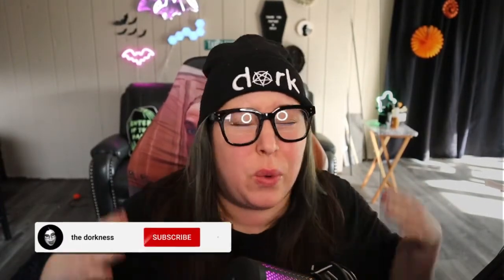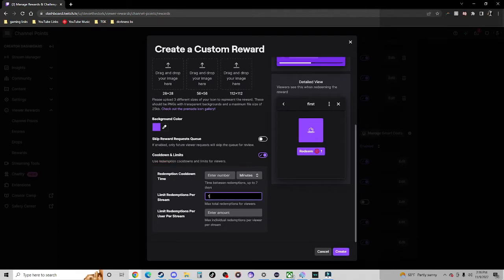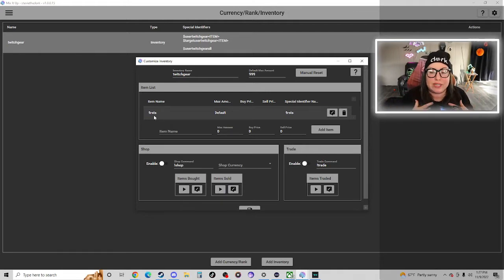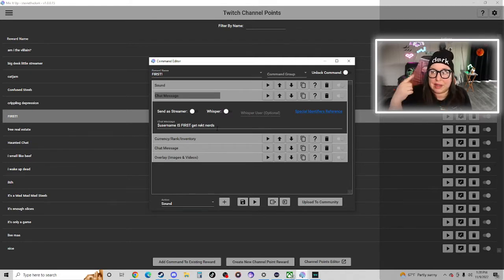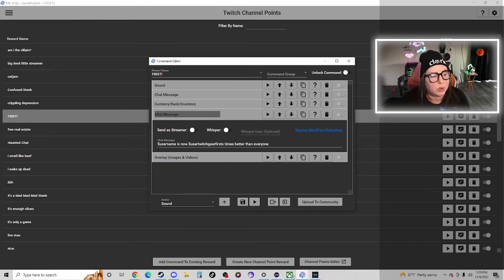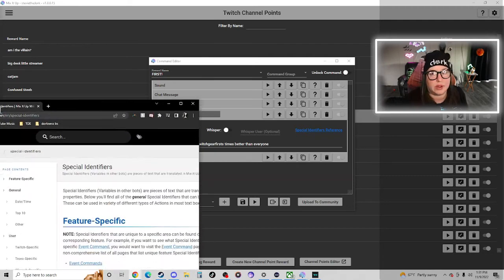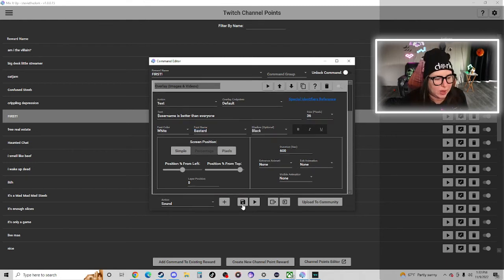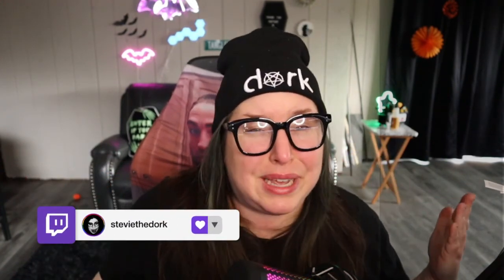FIRST! Mix It Up channel points Tutorial | How I made my first redemption for stream w/mix it up bot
FIRST! Mix It Up channel points Tutorial | How I made my first redemption for stream
I'm streaming on Twitch! Come hang every Sunday, Monday, and Friday at 7pm CT

CONTENTS:
00:00 - intro
00:45 - create the twitch redemption
02:04 - create inventory item
03:28 - combine with channel point redemption & create overlays
06:43 - special identifiers reference page
07:17 - chat messages &  text overlay
08:27 - outro